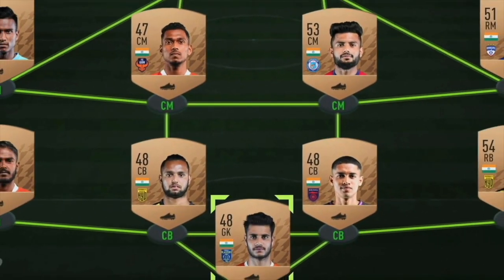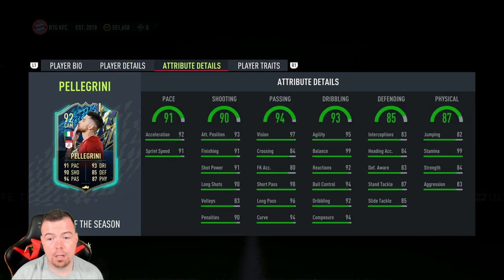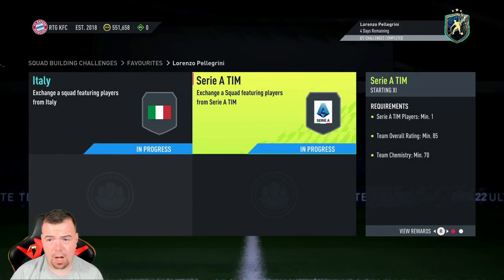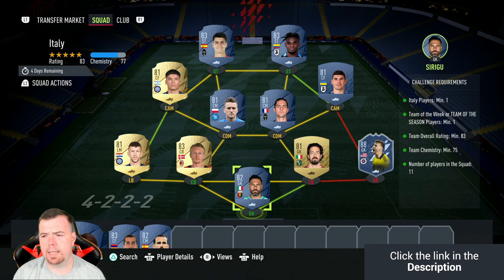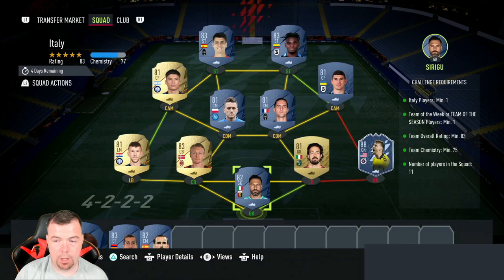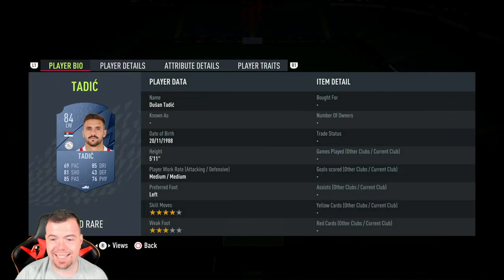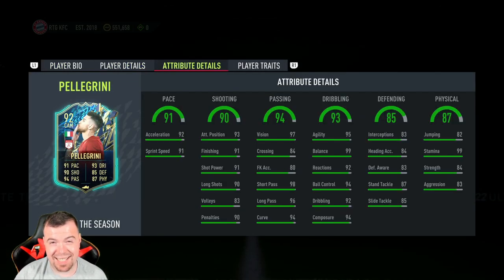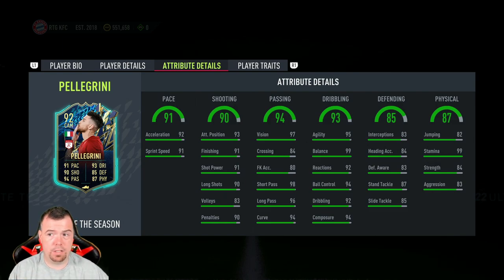TOTS Lorenzo Pellegrini SBC Completed - Tips & Cheap Method - Fifa 22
yo guys welcome to another TOTS sbc video, this is Lorenzo Pellegrini, hope it helps and hope you help out the channel